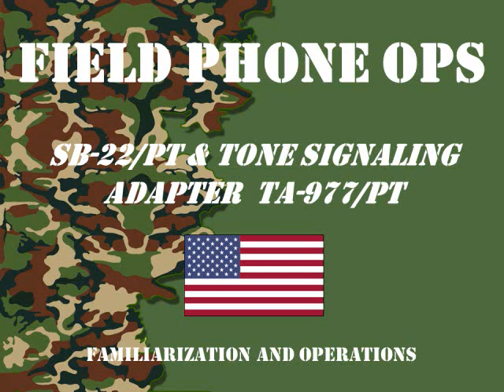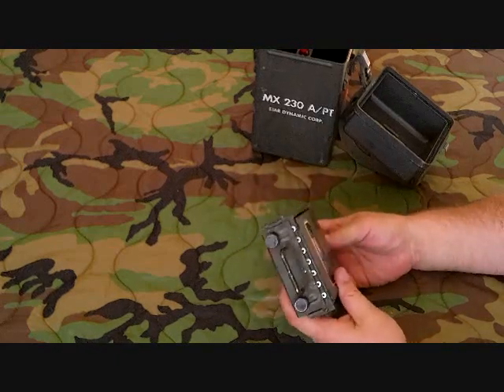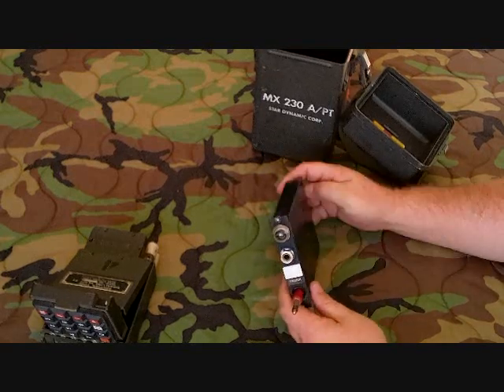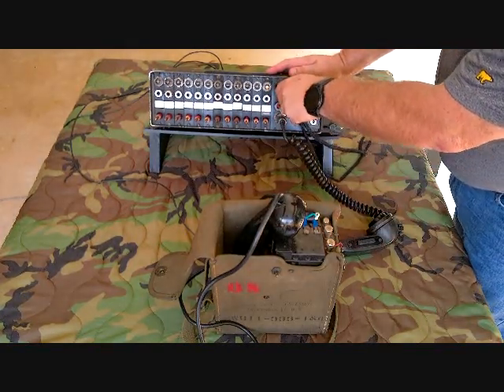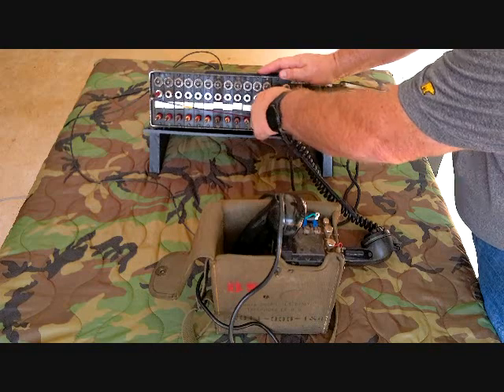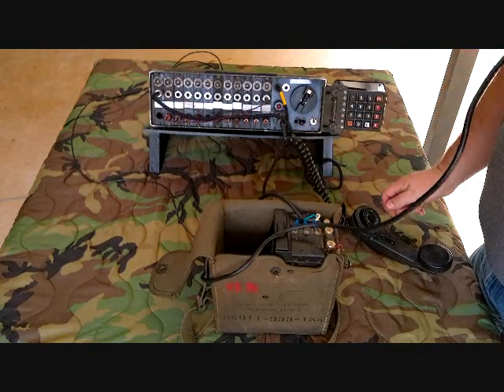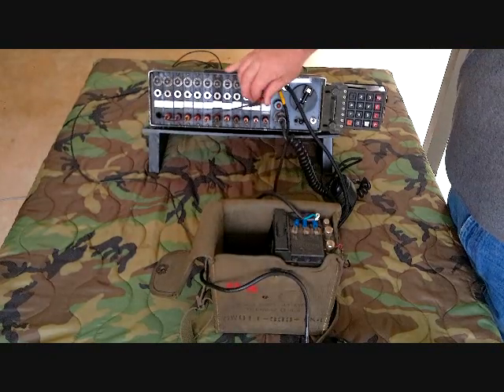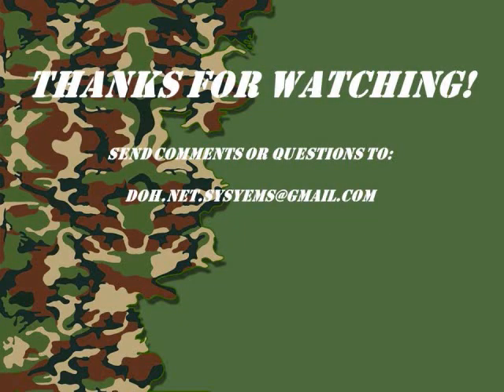FIELD PHONE OPS: SB-22/PT AND A TA-977/PT Tone Adapter and CB Phone Switch Operations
Making calls on a SB-22/PT connected to home home telephone network using a TA-977/PT Tone Signaling Adapter